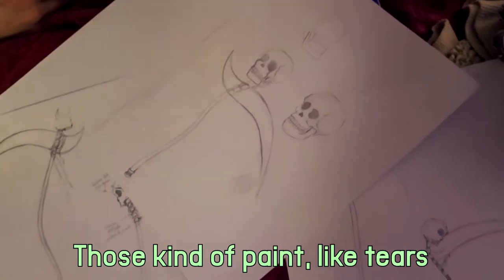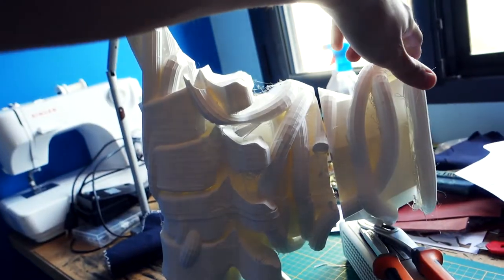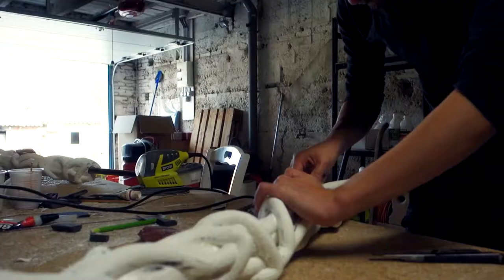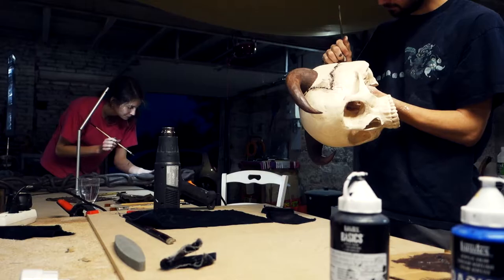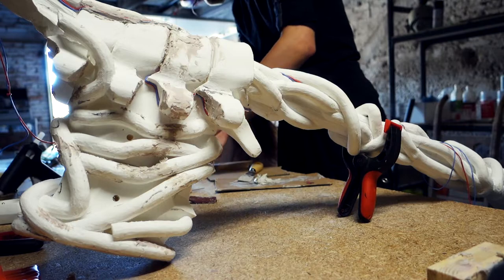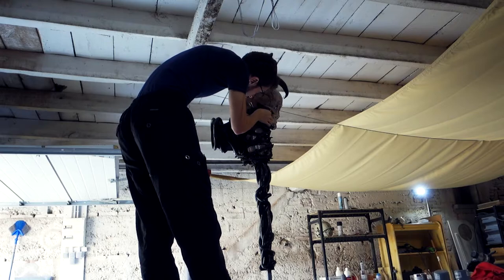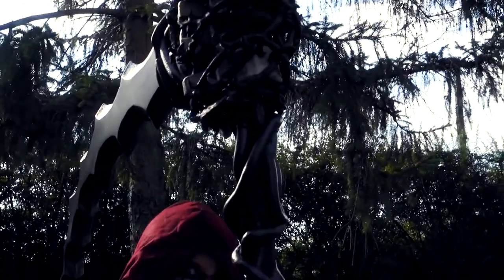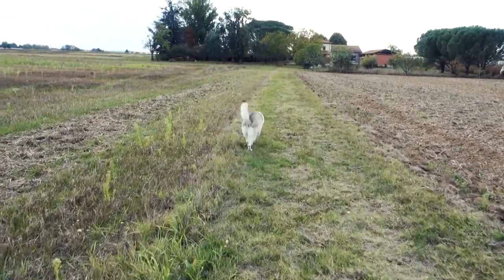MAKING KURION - Build video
Greetings Arkanists! We're showing you how we made our huge scythe prop as well as releasing unseen footage! Enjoy!

Also the Photoshoot video is coming as well as the bloopers from the audio recording, expect them both within next week as Arkan is finishing them very soon!

Arkan is having a blast editing everything and feeling creative again! It feels good to create just for the sake of doing it and sharing with people!

CHECK OUR STORE!

➔Don't be afraid to reach us, we love meeting new people!